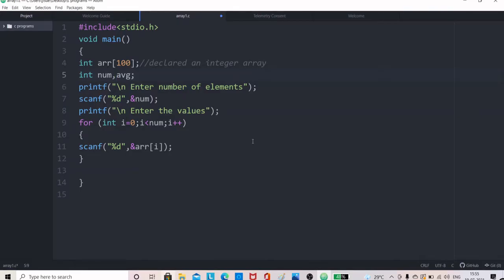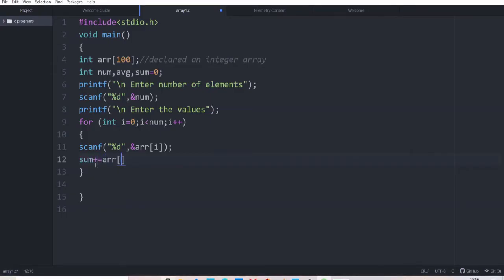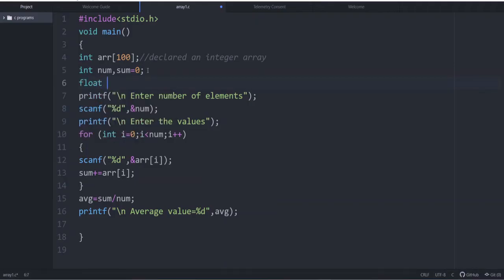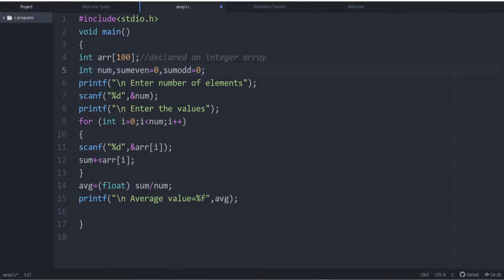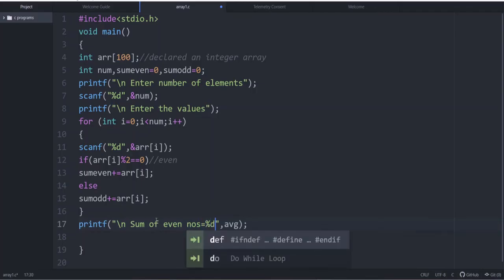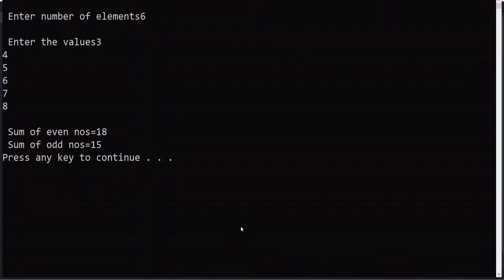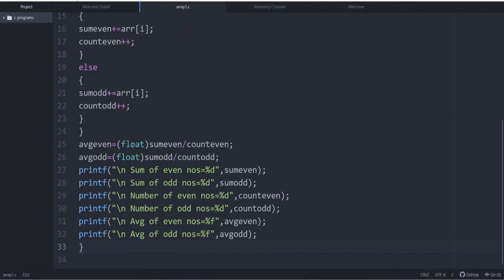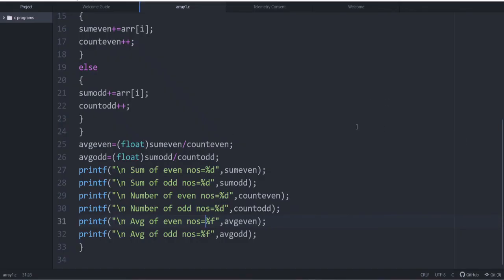KTU S2 | Video 30: Arrays-An example program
Arrays - An example program to find the average of elements in an array and to find sum as well as count of even and odd numbers in an array